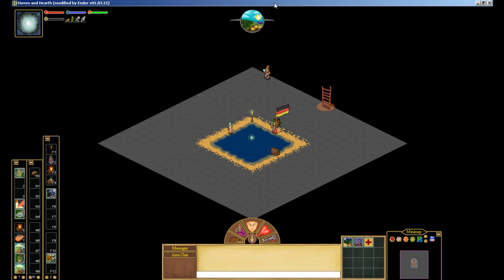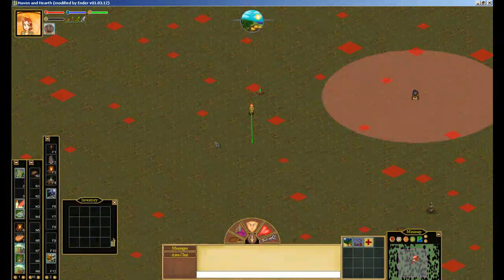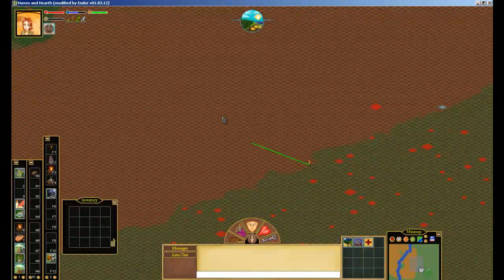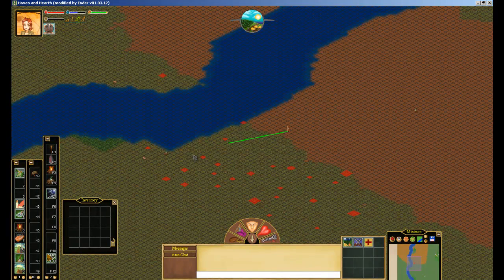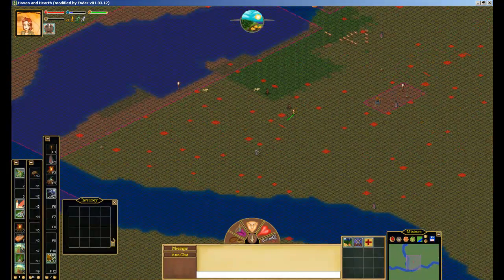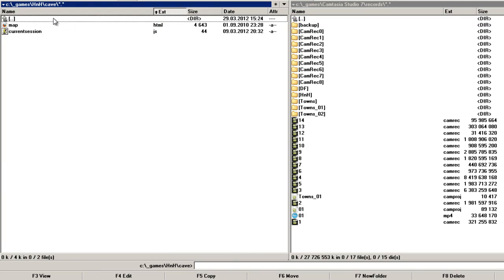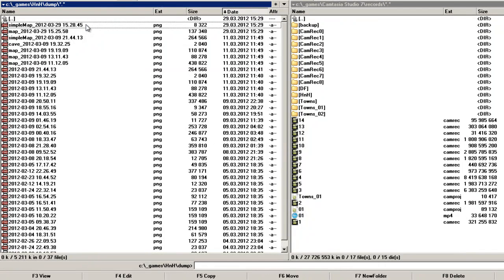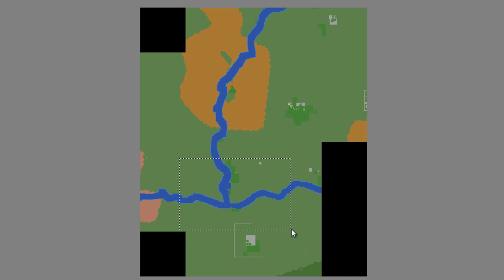Haven and Hearth How to use HnHCartographer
In this video I'm trying to describe how to use HnHCartographer properly. See the thread for additional information and downloads